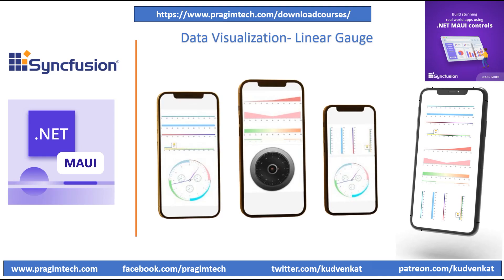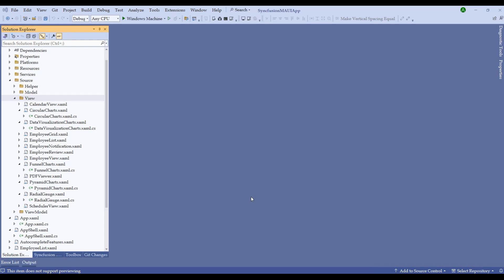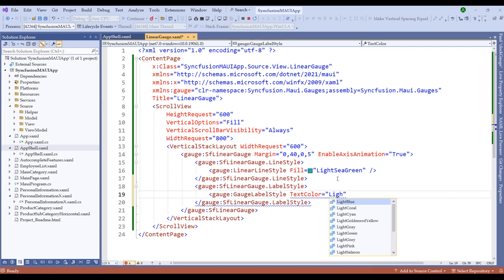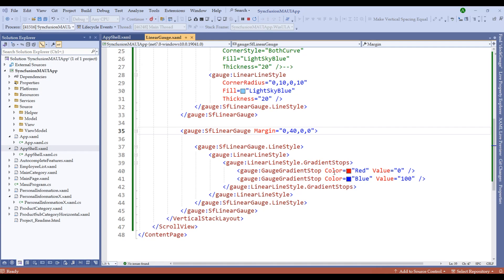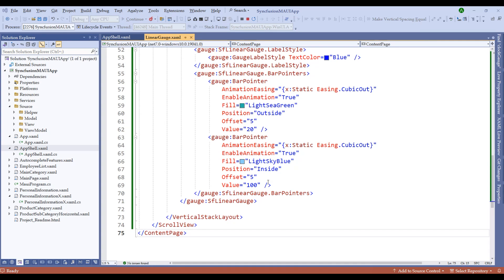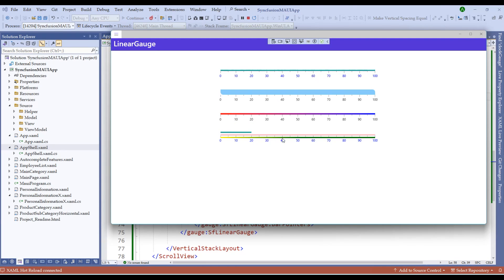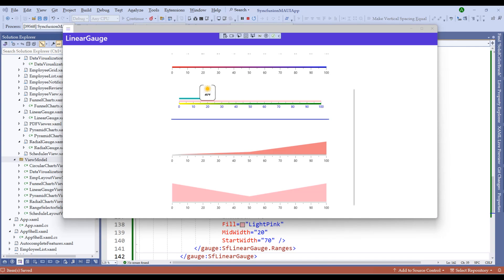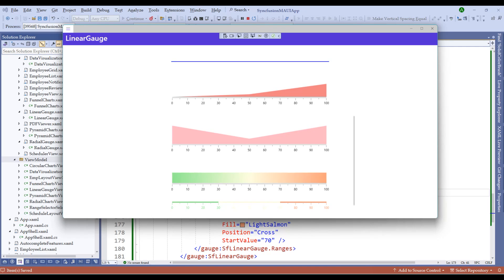MAUI - Syncfusion : Data Visualization : Linear Gauge Control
Linear Gauge

Linear Gauge control: Visualize data along a linear scale and consists of a horizontal or vertical bar with the pointer.

Key Features
1) Orientation: Horizontal or Vertical

2) Scale: Range of values being measured and Plotted.

3) Labels and Ticks - Custom labels and Major and Minor ticks are supported in Linear Gauge control.

4) Pointer: Bar, Shape, and Content Pointers

5) Customization : Colors, Styles, Labels and other visual properties

6) Interactivity: Dragging or clicking the pointers